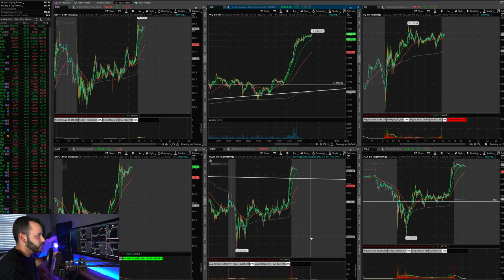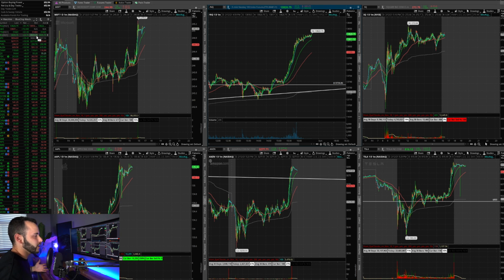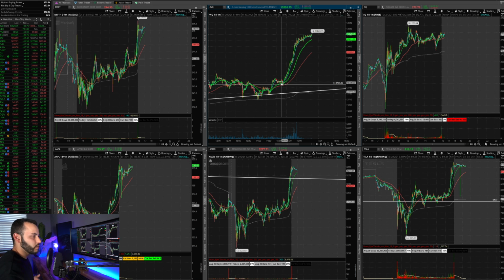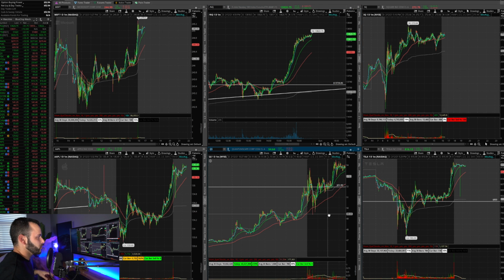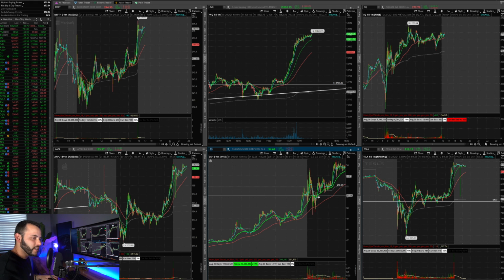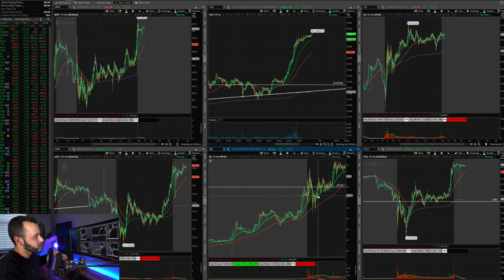How I Find Stocks To Trade | My Daily Routine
Today, I have a live example of how I used the Level 2 to predict that ABNB stock would fall from $212/share. When the sellers were stacking up, I quickly took my profits & I am happy I did so. Hopefully, this live example will teach you about reading the level 2 and tape when trading.